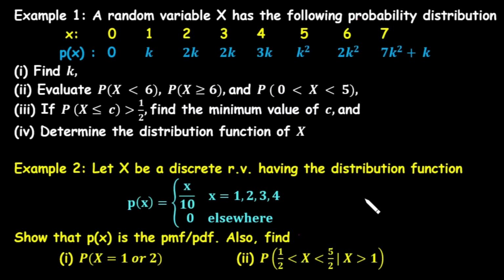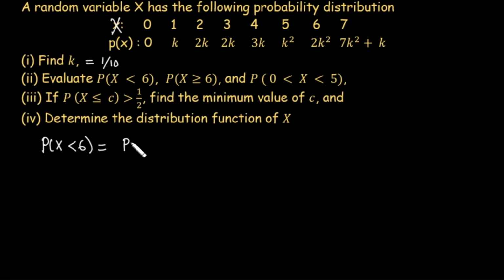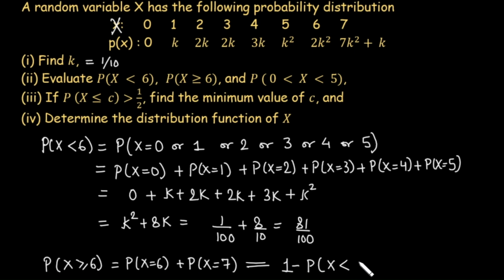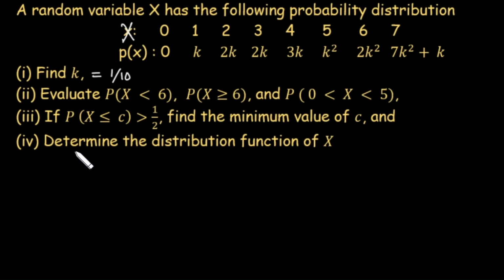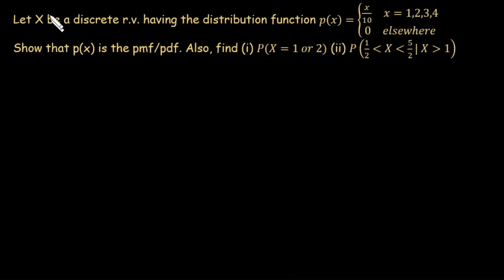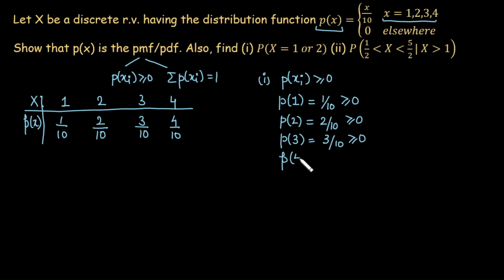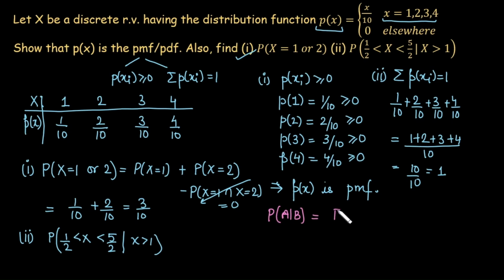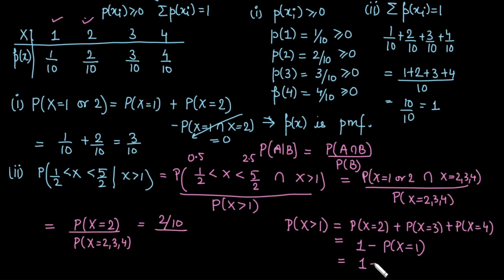Calculate PDF, PMF or CDF of a Discrete Random Variable with Detailed Solution of Examples | Part 2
In this video, we solve two important examples on Discrete Random Variables step-by-step.
You'll learn how to find the Probability Mass Function (PMF) and distribution function (CDF) for discrete random variables.

📌 Examples Covered:
Example 1: A random variable X has the following probability distribution
  p(x) :  0     k     2k       2k       3k        k^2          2k^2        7k^2+ k
(i) Find k,
(ii) Evaluate P(X less than 6),  P(X greater than or equal to 6), and P ( 0 less than X less than 5),
(iii) If P (X less than or equal to c) greater than 1/2, find the minimum value of c, and
(iv) Determine the distribution function of X

2) Let X be a discrete r.v. having the distribution function
     p(x)={(x/10),  x =1,2,3,4),  0  elsewhere}
Show that p(x) is the pmf/pdf. Also, find
(i) P(X=1 or 2)       (ii) P(1/2 less than X less than 5/2| X greater than 1)